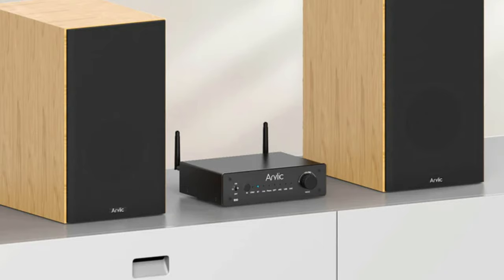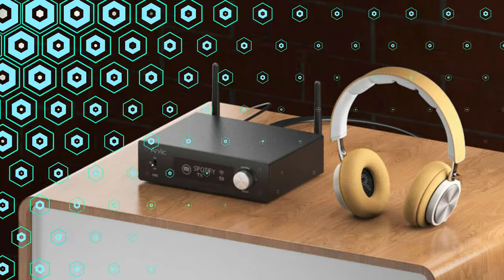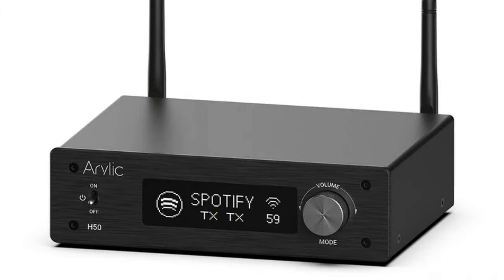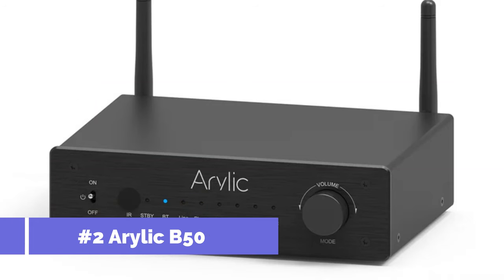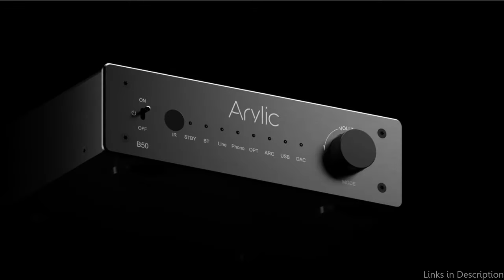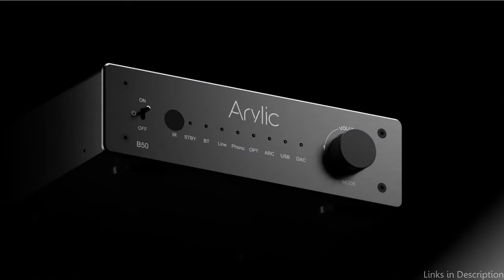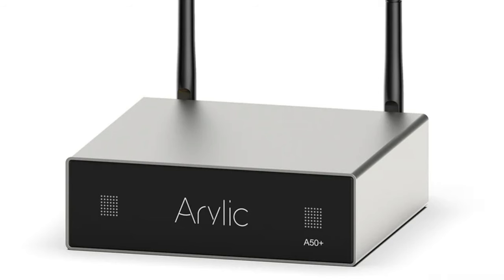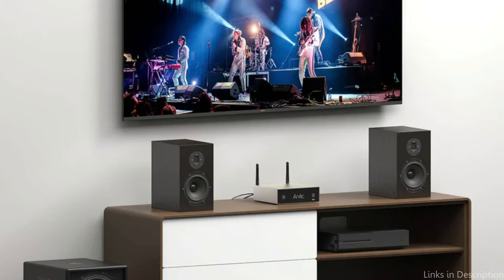Best Stereo Amplifiers for home in 2024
We will look at three of Arylic's best stereo amplifiers in this guide.

1. Arylic H50 stereo amplifier for home

2. Arylic B50 stereo amplifier for the home

3. Arylic A50 home stereo amplifier